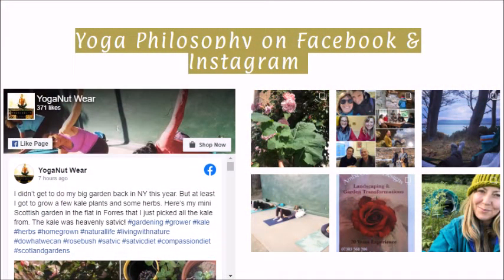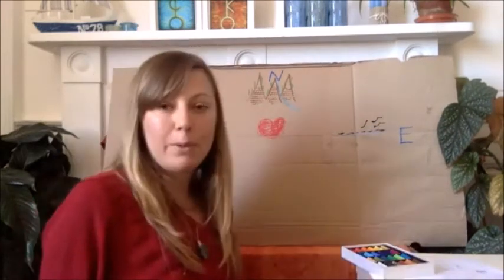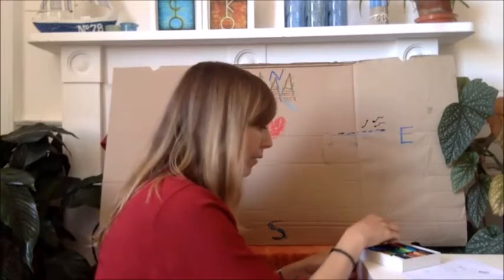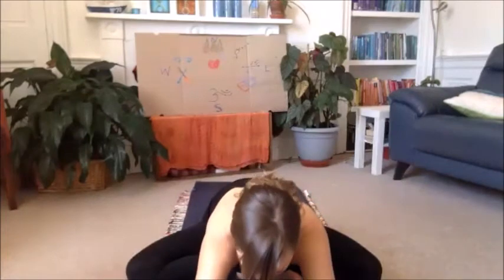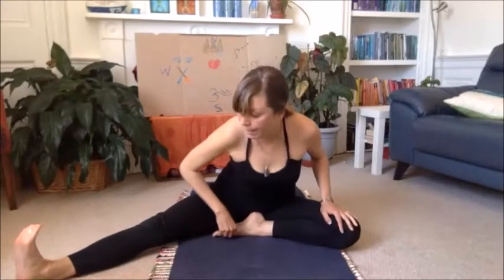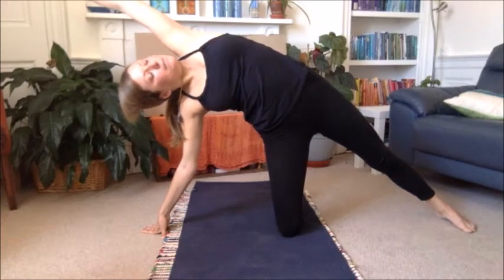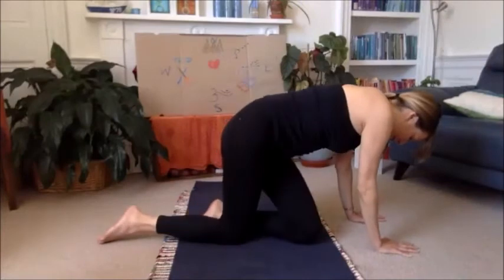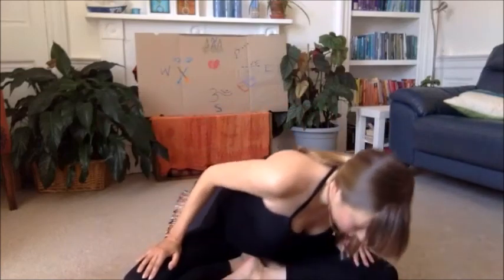VISUAL SUPPORT CIRCLE, ASANA SESSION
Guest Contributor: Amber Adams - Yoga Instructor, Personal Coach, Designer, Artist

Amber is a yoga teacher and holistic guide. She has been teaching community yoga classes and yoga therapy using the raja, hatha, and bhakti branches of yoga since 2012. She has been a practitioner of yoga since 2007 and seriously committed to the lifestyle when she began to feel and understand the healing powers of yoga. She also is the owner of yoganutwear.com, a site for YogaNut – the eco yoga apparel and gear company –, yoga classes, privates, workshops, and retreats, as well as spiritual, relational, and nutritional coaching. Amber is finishing her Master's degree in mental health counseling at SUNY New Paltz and recognizes the importance of combining her psychological knowledge with yogic embodiment practices to maximize healing outcomes for her clients. Additionally, Amber is a recent published writer and working on three spiritual books.

Beings can find Amber and YogaNut Wear on Facebook, Twitter, Instagram, and  YouTube. Amber shares about her worldly adventures in a spiritual way and makes yogic and holistic living accessible.

Chill Art is a public service program of the Leesburg Center for the Arts. It's stress reduction with an arty twist. Chill out and calm the anxious over-stimulated mind. Learn new ways to relax, renew, and nurture your inner creative.